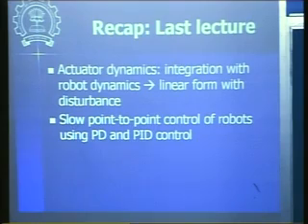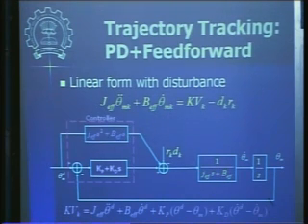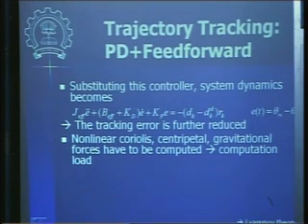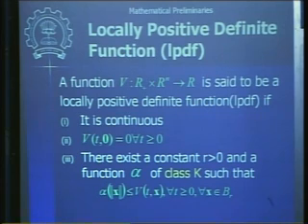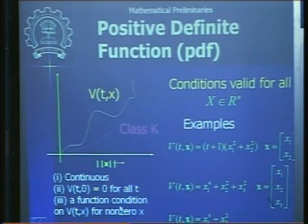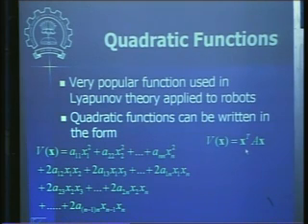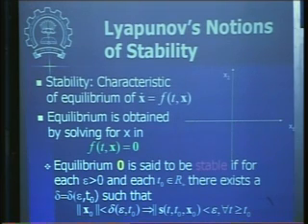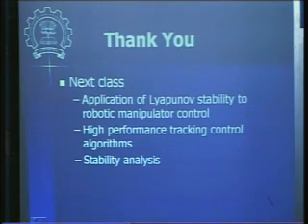Lecture - 34 Robot Dynamics and Control